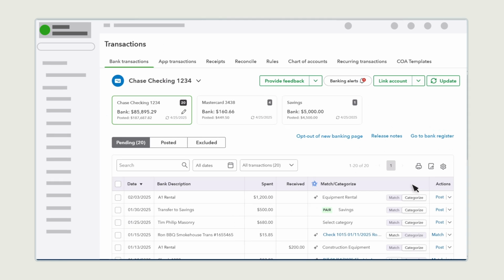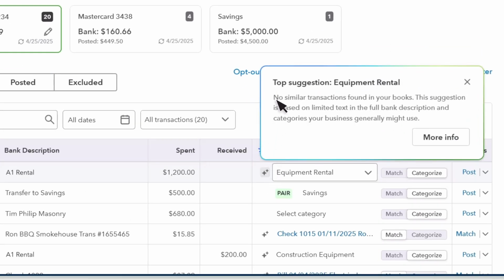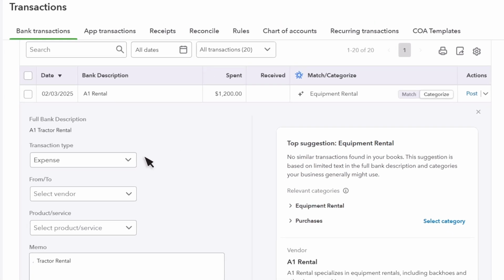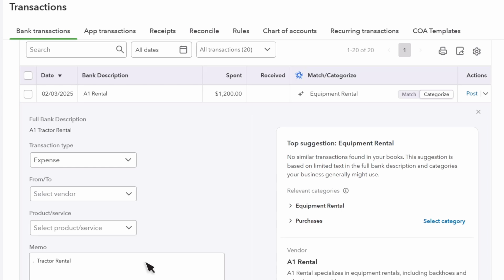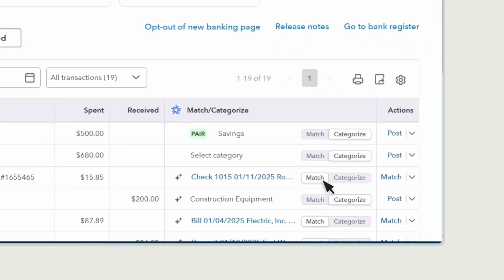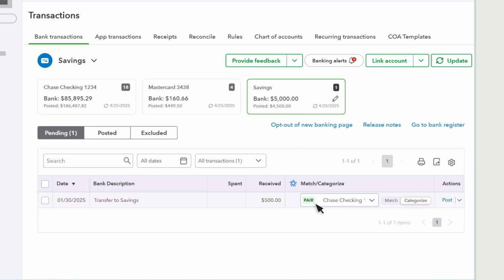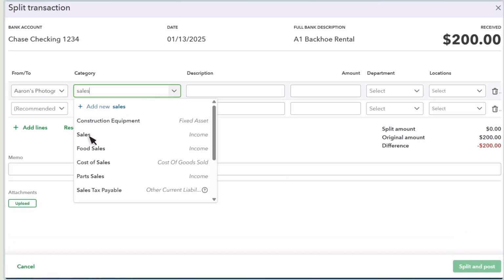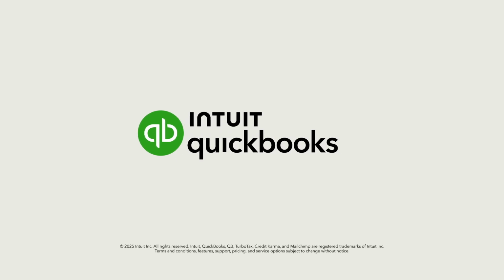How to use the AI-powered banking page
Let’s take a look at the AI-powered banking page and how to use its features to categorize and manage your transactions accurately and efficiently with new done for you accounting features.